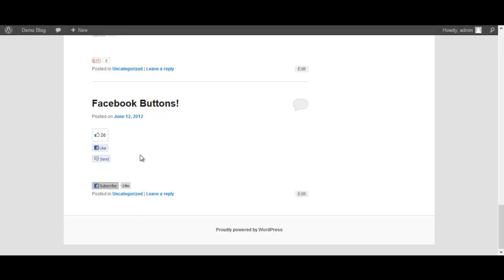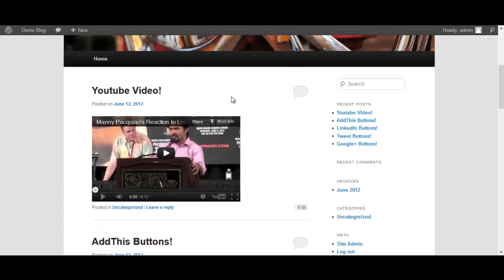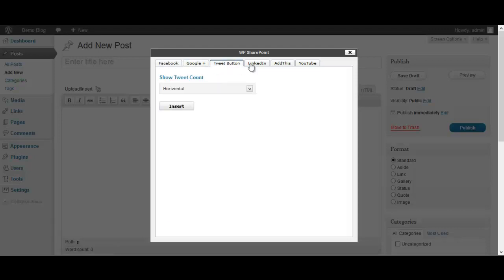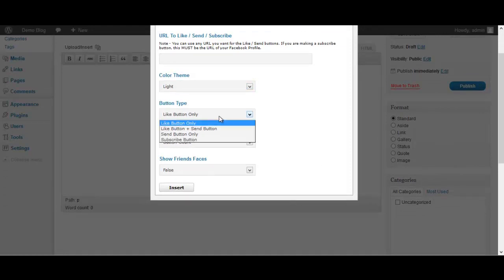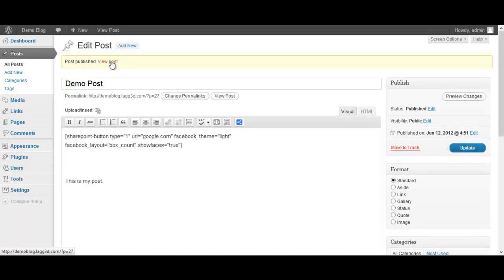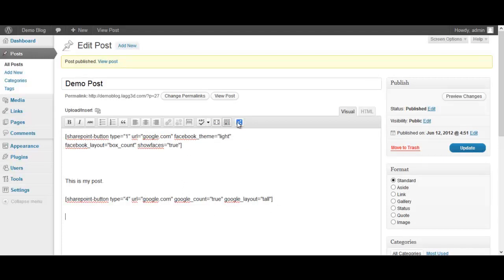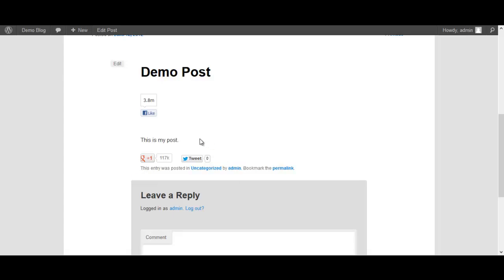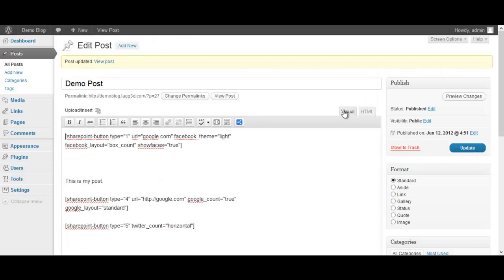WP Sharepoint Wordpress Plug In Product Review By Drew Howard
How to Build an Internet Business in Easy Steps 123 Here You Will Learn The "How to " of Building a Cash Producing Online Business From Learning to Build a Website to How to Take in The Money